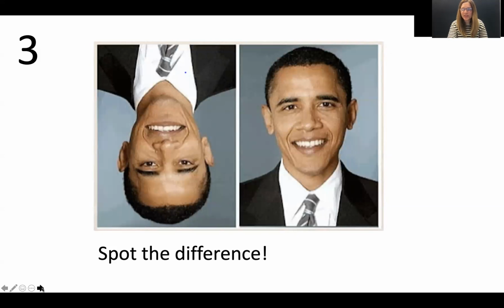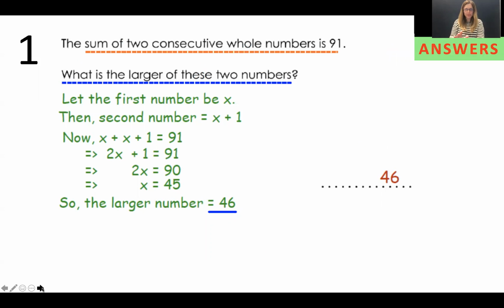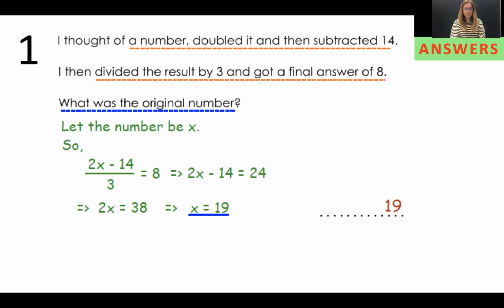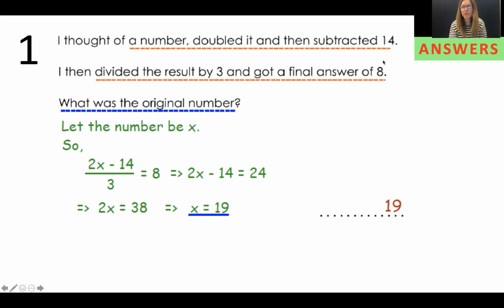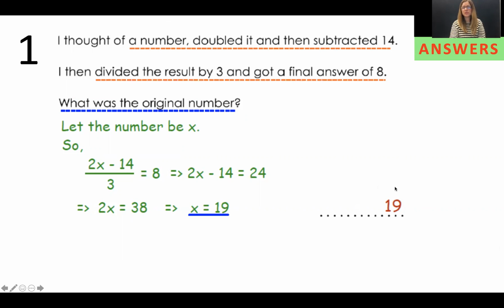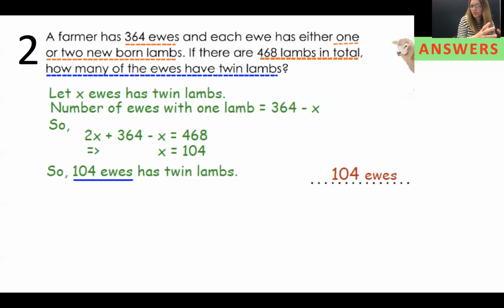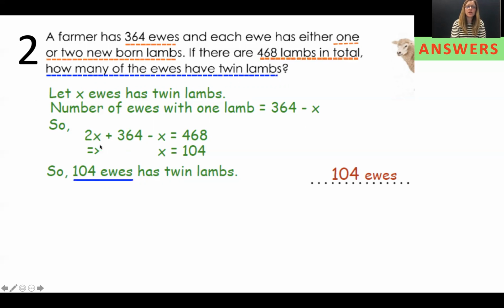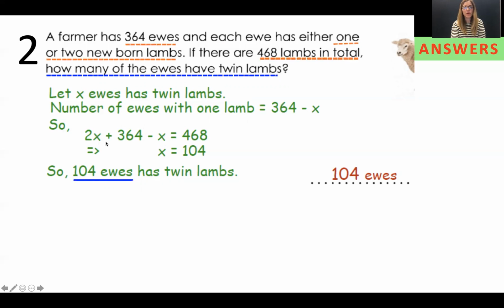Numeracy form time challenge - w/c 28 March 2022